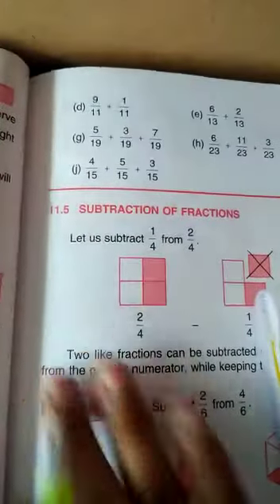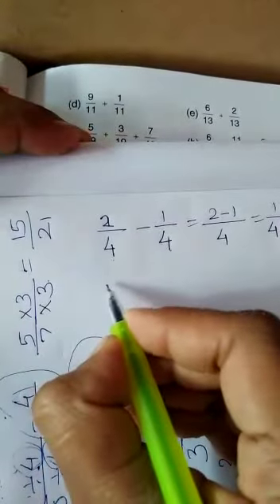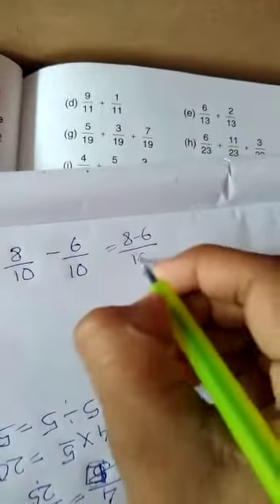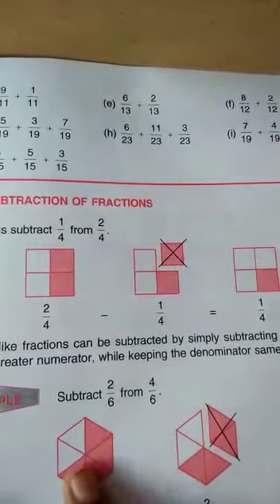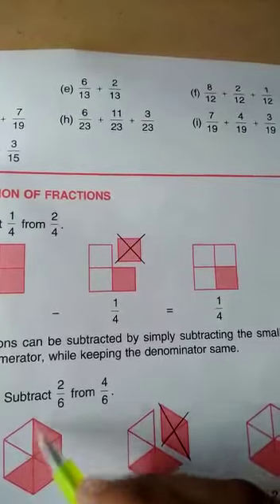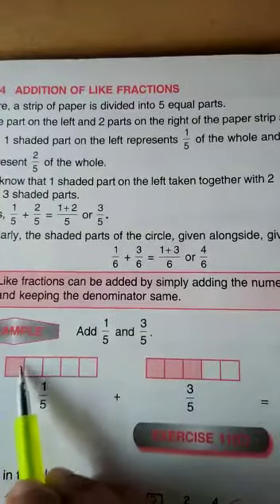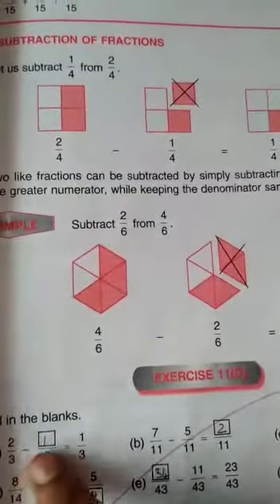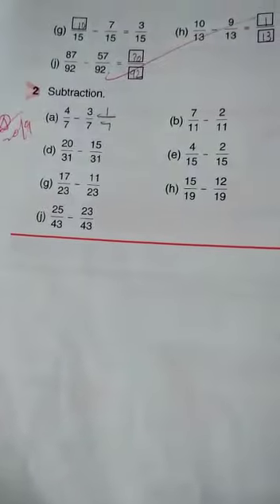ICSE 4 chapter 11(5)